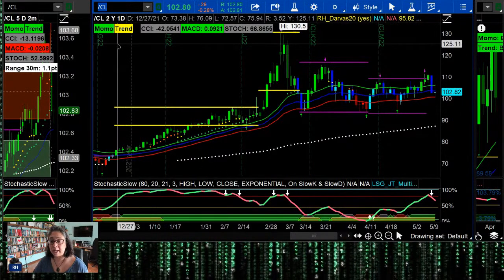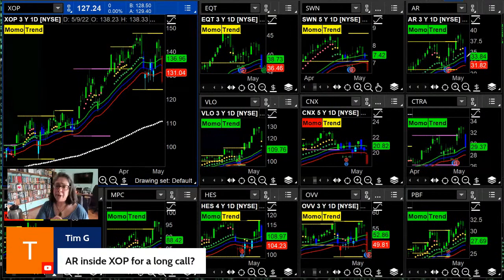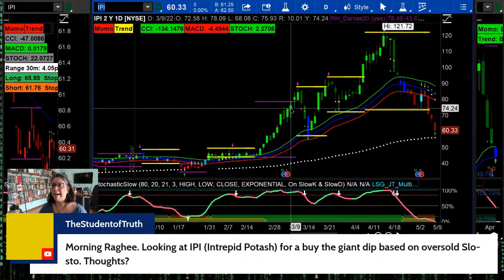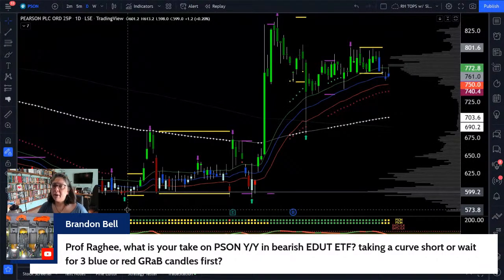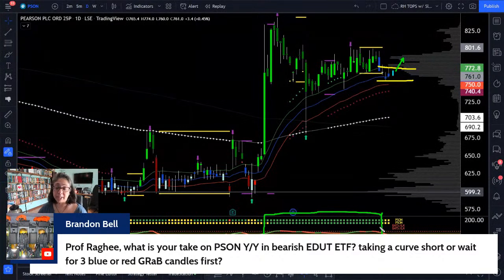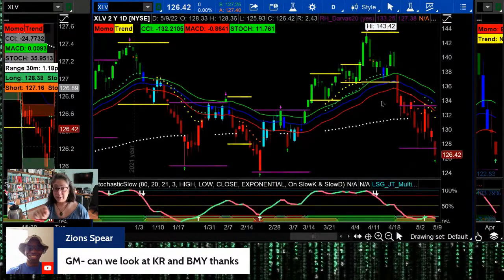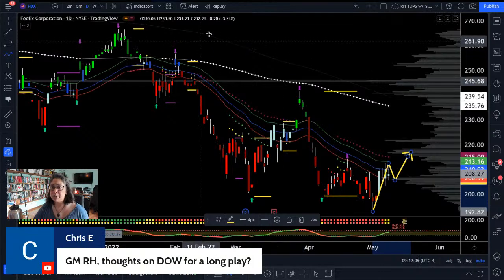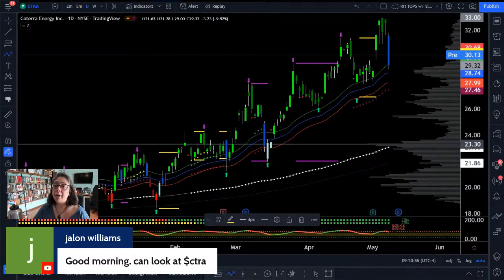Charts and Coffee with Raghee for Tuesday, May 10, 2022